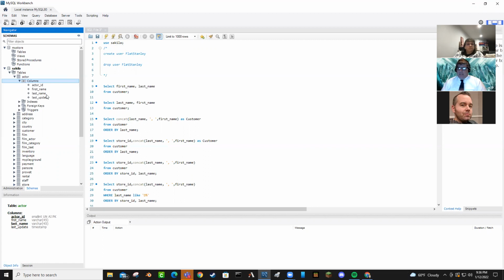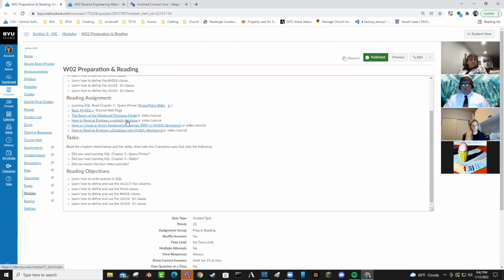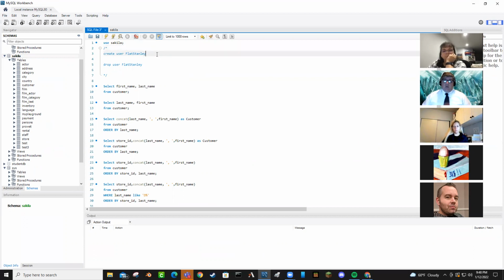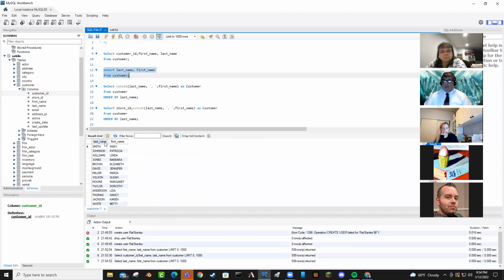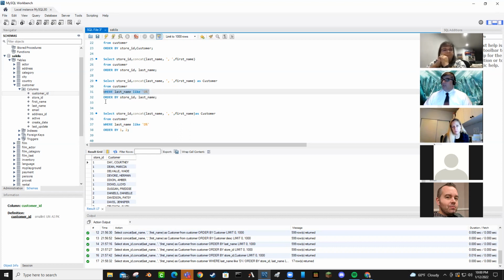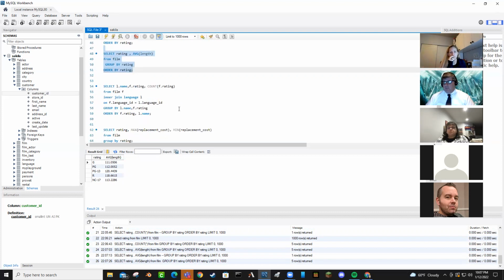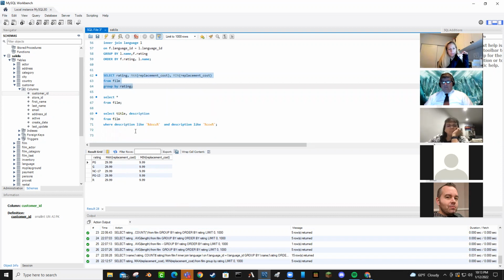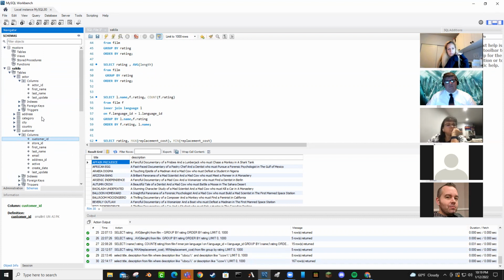Winter2022 week 2